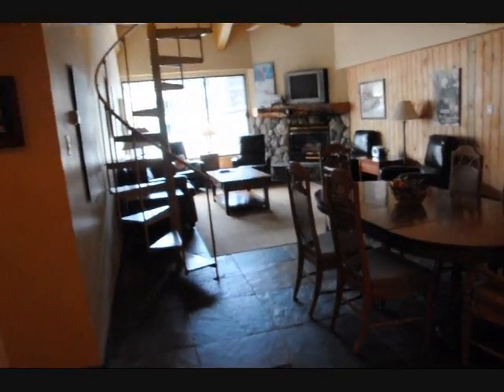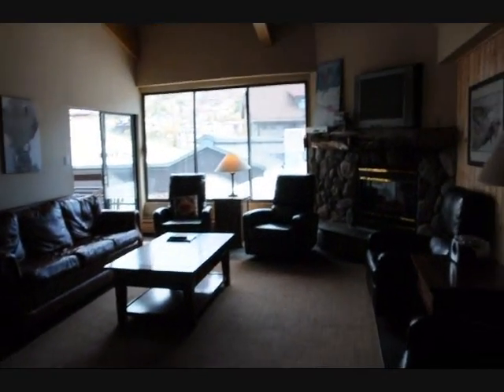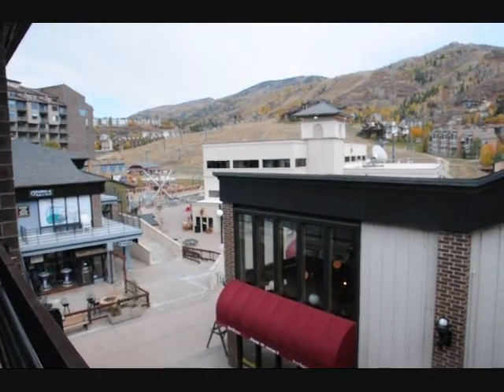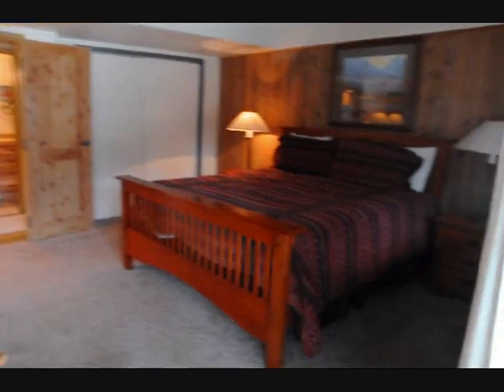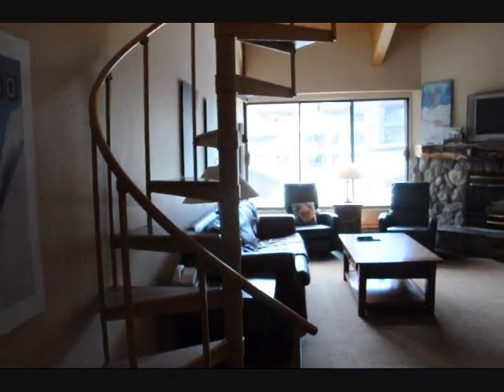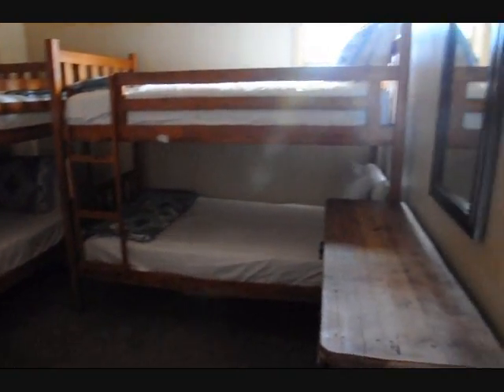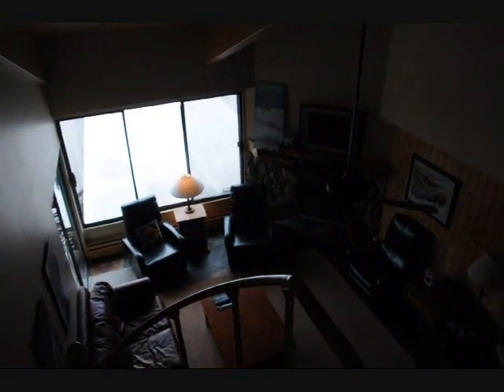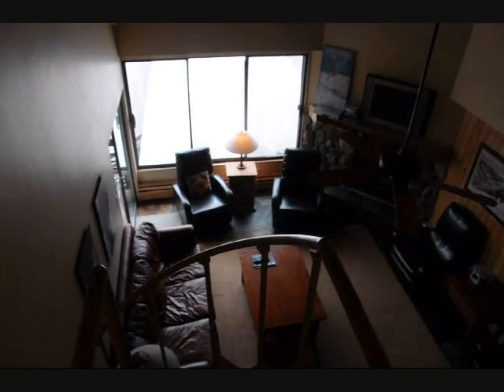Gondola Square Condo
This ski in/ski out condo has two bedrooms plus a loft with two bathrooms.  It is perfectly located a few short steps from the Gondola in Steamboat Springs, Coloardo.Mls#134664